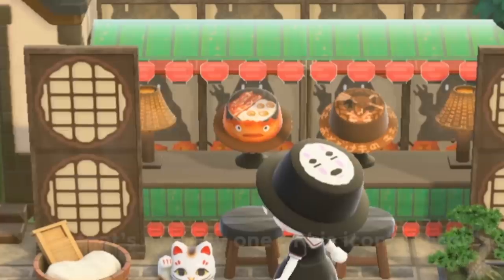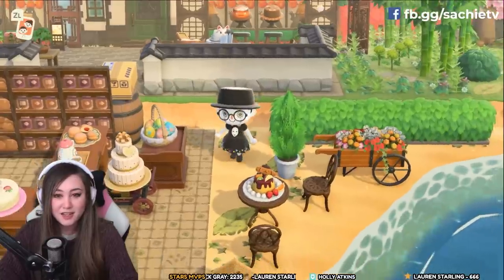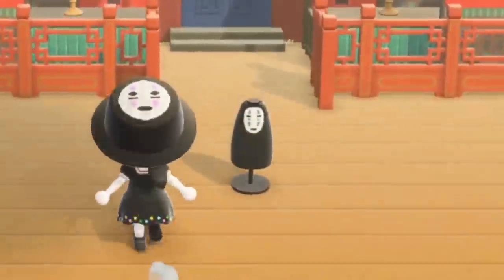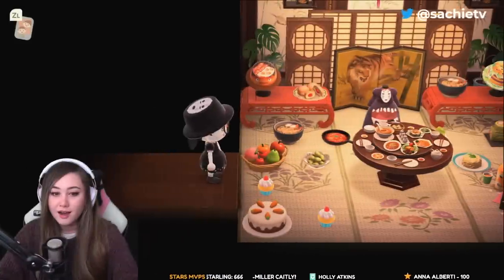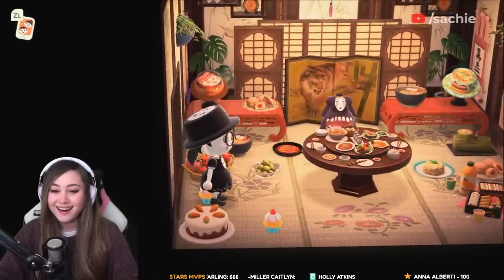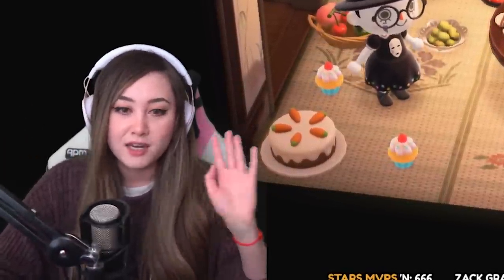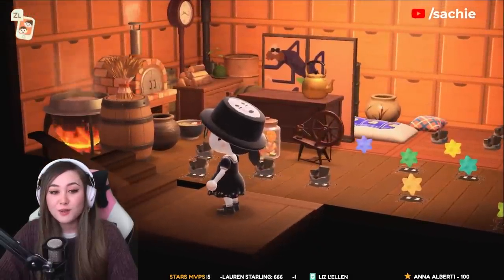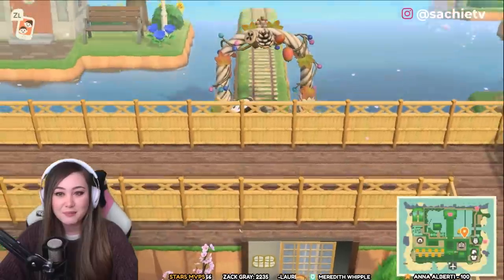This STUDIO GHIBLI Island looks EXACTLY like the Movies! 🤯 | ACNH Island Tour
This STUDIO GHIBLI themed island features multiple movie references! Can you guess them all? The island of Kavinston is something you DO NOT WANT TO MISS OUT ON! 💖

★About Me: ★
Hi, I'm Sachie! I'm an Animal Crossing New Horizon's streamer over on Facebook Gaming. I stream daily at 5PM Eastern Time, and love to explore all things animalcrossing! We usually do ACNH island tours to get island inspiration, search for dream villagers with nook miles tickets, decorate my island, craft special items, go fishing and catch bugs, and play Animal Crossing minigames like Deal or No Deal! It is my goal to become the top stream for Animal Crossing gameplay and highlights!